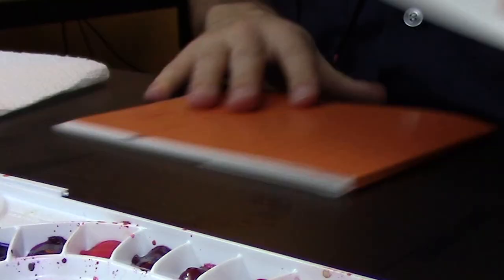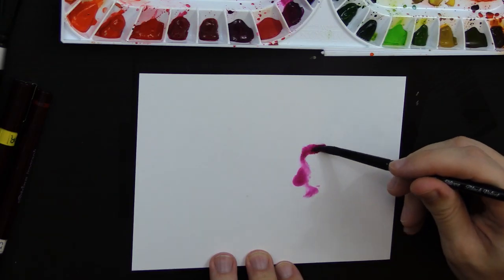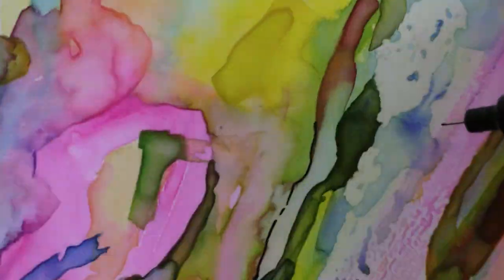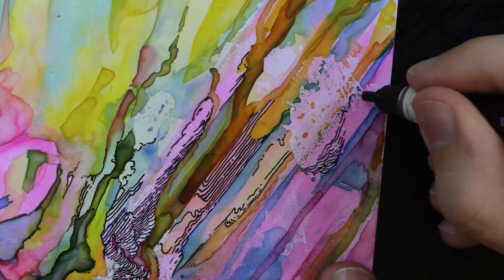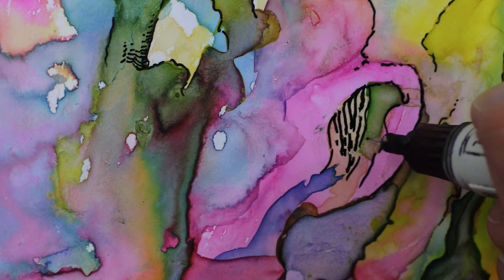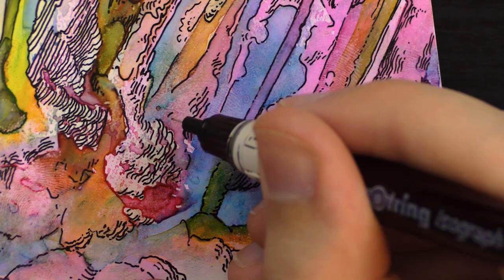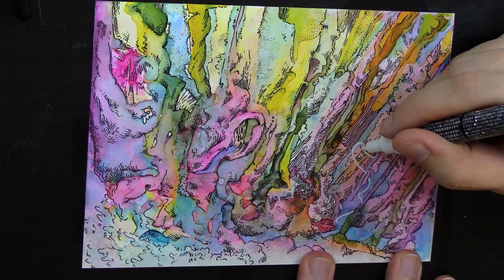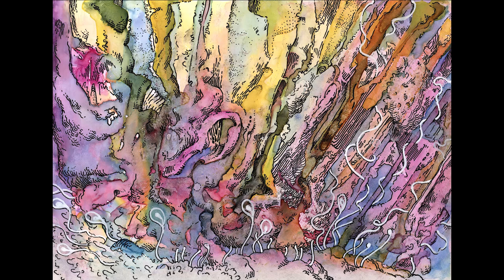Watercoloring on Yupo (The BEST or the WORST paper?)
Coloring book "Color Me Crazy"
My book "Line of Thought"